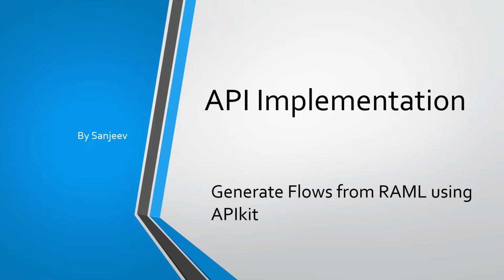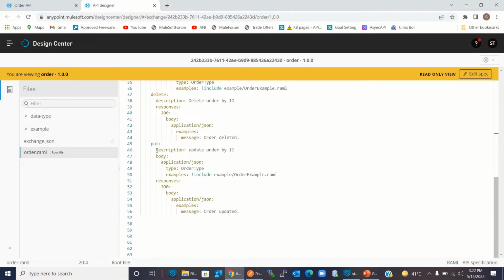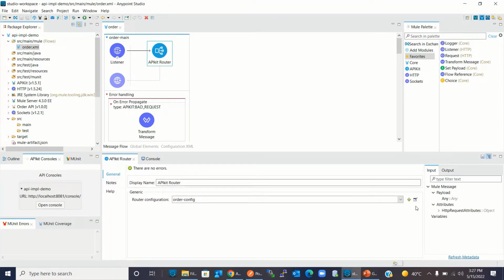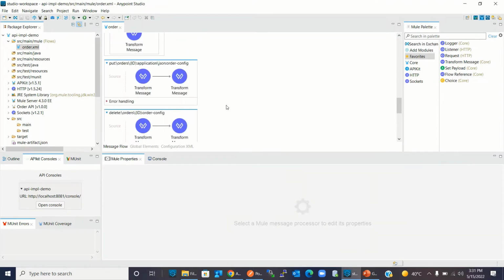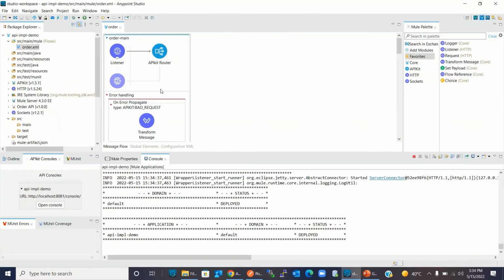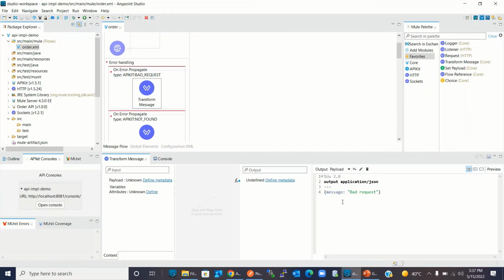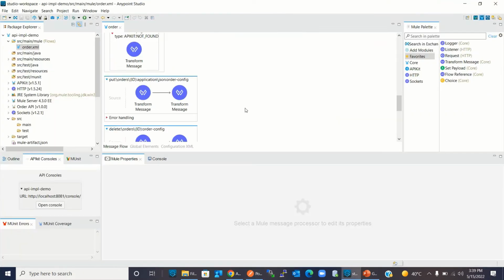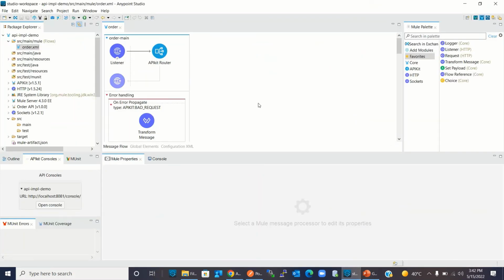Implement RAML API and Generate Flows from RAML using APIkit in MuleSoft Anypoint Studio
This video explains and demo how to implement RAML API and generate flows from RAML specification using APIkit in Anypoint Studio.